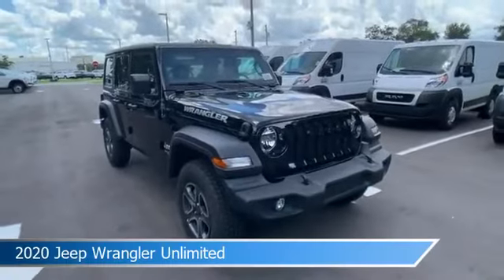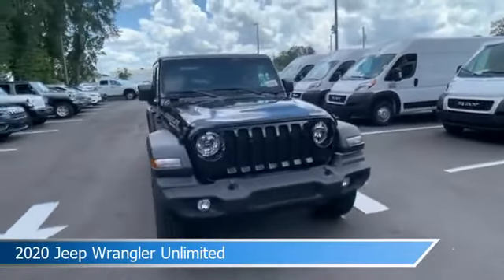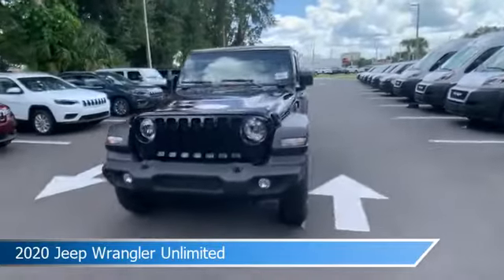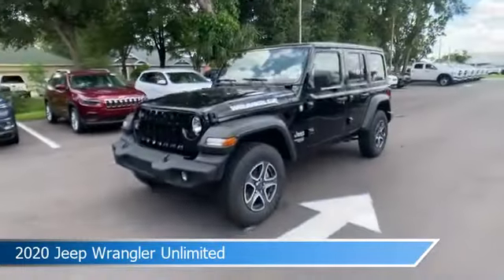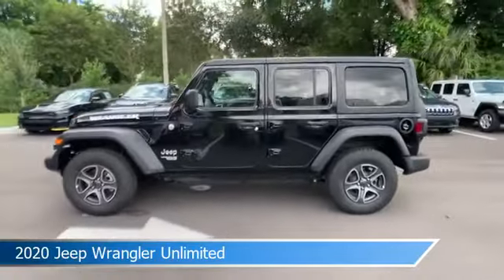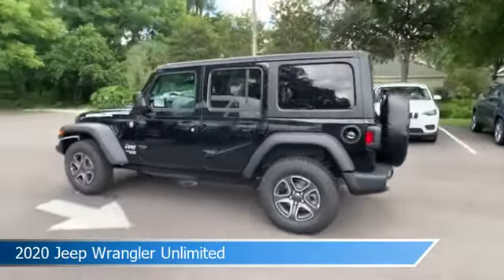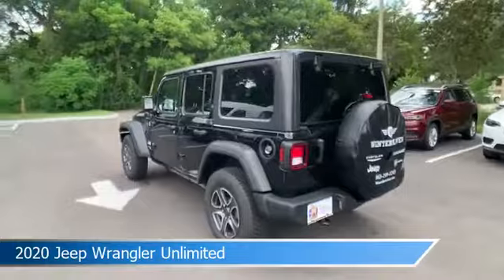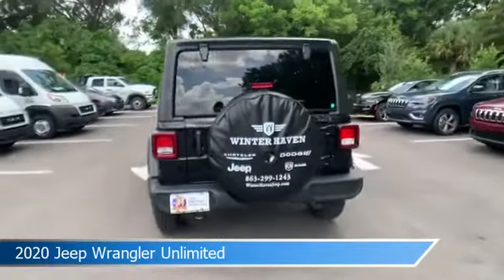2020 Jeep Wrangler Unlimited